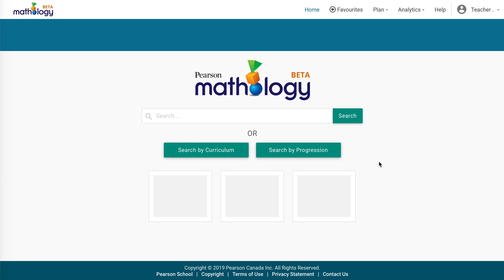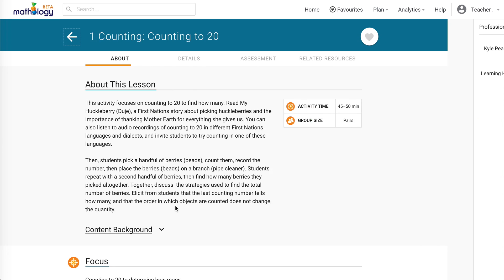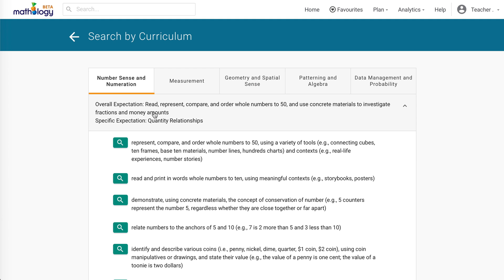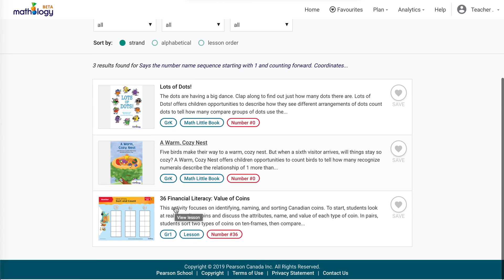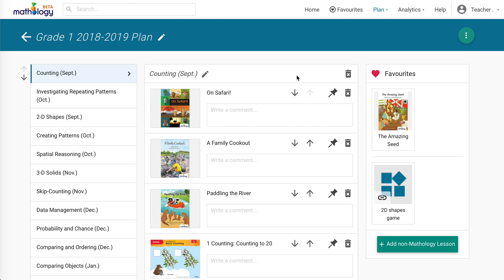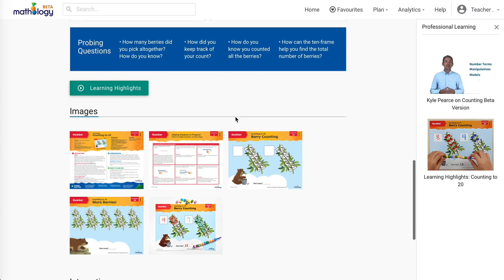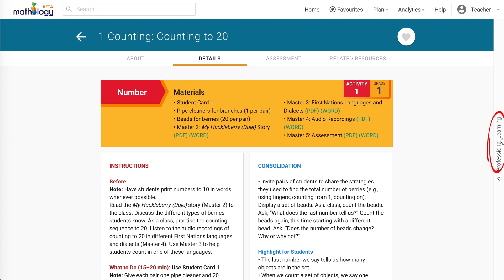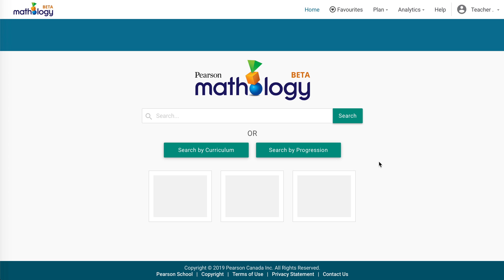Overview of the Mathology.ca platform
Get a quick overview of the Mathology.ca platform—the content it contains and how you can use it to simplify and enhance your planning and teaching. In addition to Mathology’s core components (the Learning Progression, grade-level Activity Kits, and Mathology Little Books), the platform contains a wealth of additional planning and teaching supports, as well as several types of professional learning.